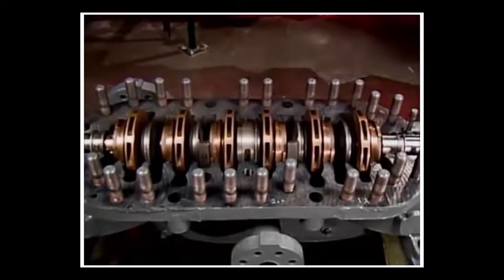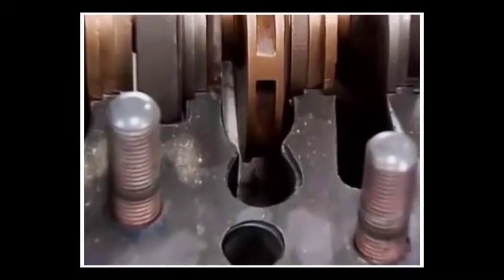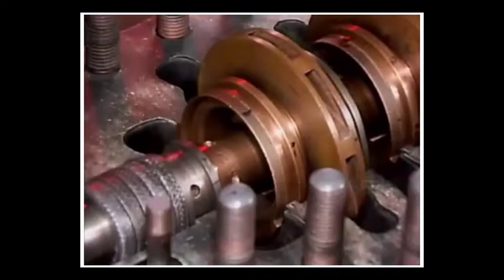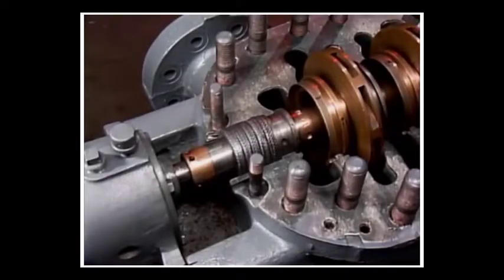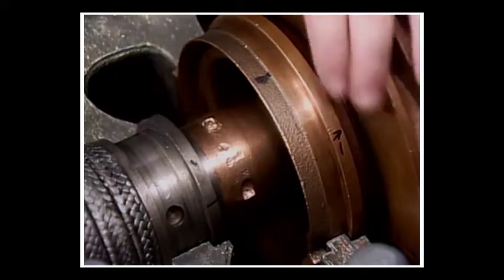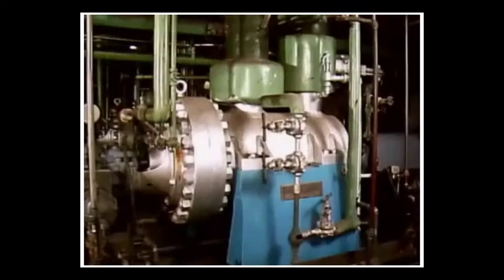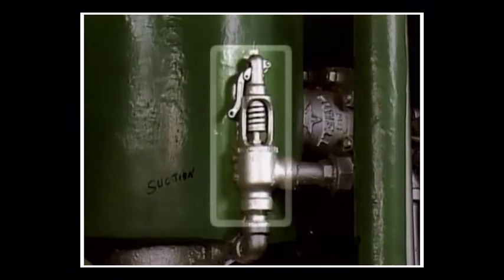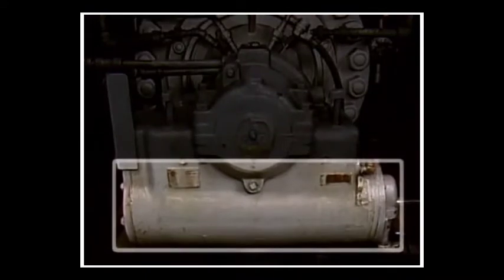Multistage Centrifugal Pump Maintenance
This course describes the general operation of multistage centrifugal pumps and explains how to identify problems with these units. The disassembly and reassembly of two types of multistage centrifugal pumps are also covered.